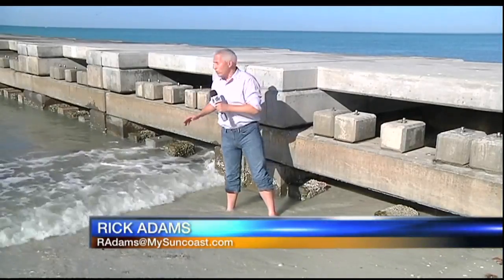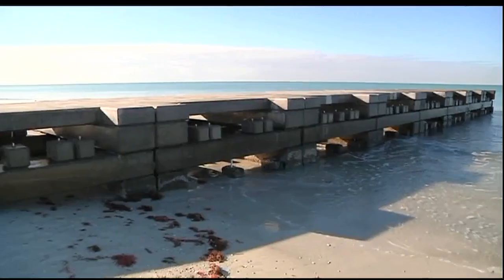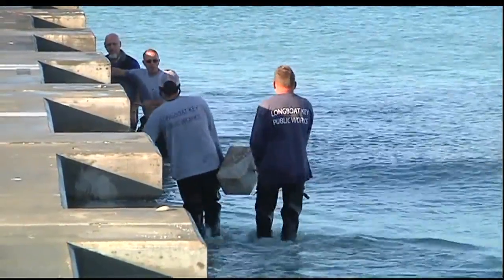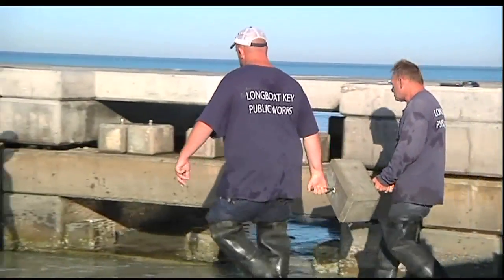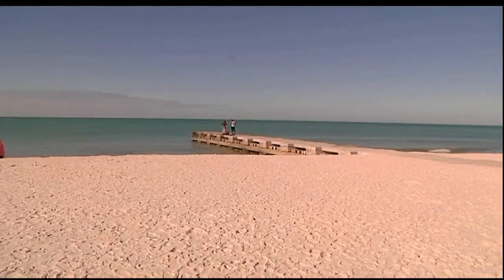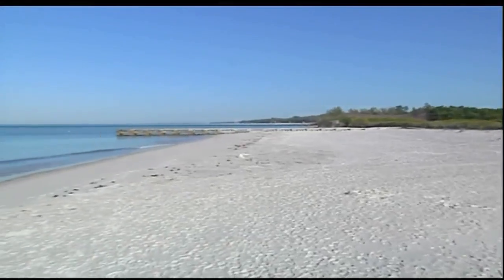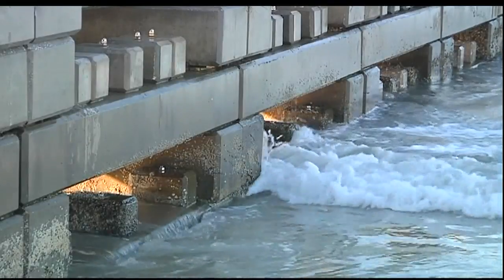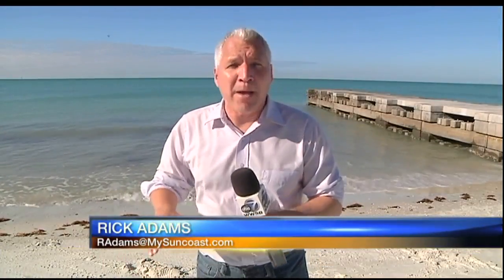Longboat Key Trying Different Way to Combat Beach Erosion